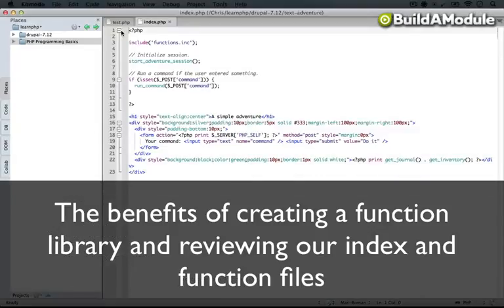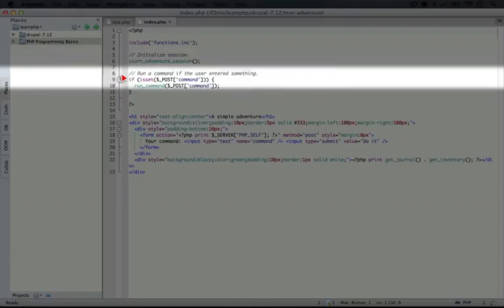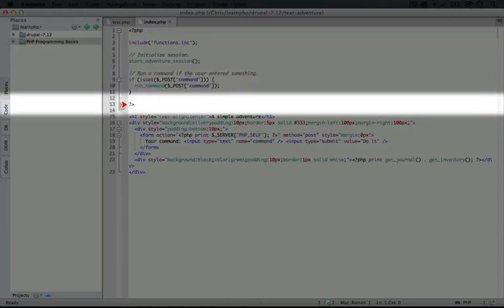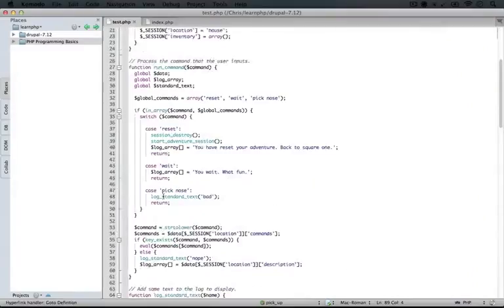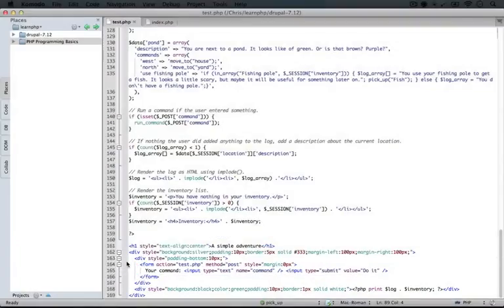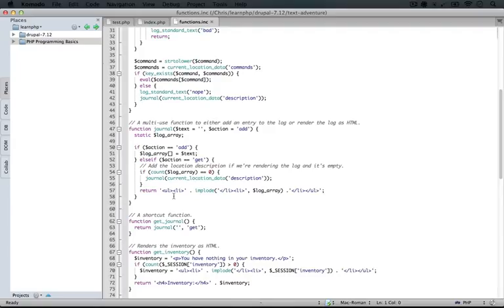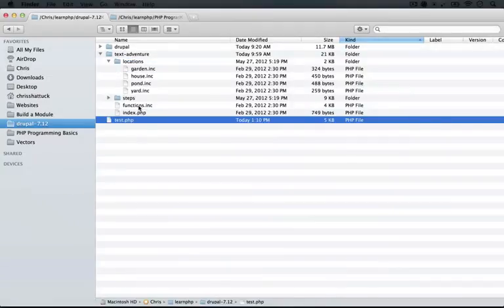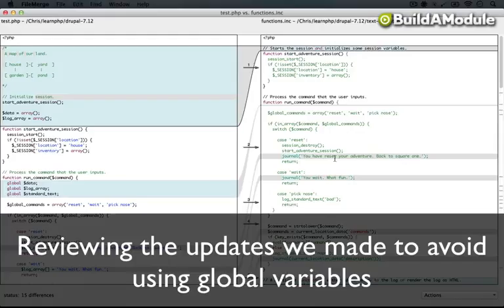102. The benefits of creating a function library and reviewing our index and function files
Here's a short excerpt from the video transcript: "Okay, let's go ahead and jump back to the code in our editor. So again, we loaded it in our functions dot inc file which we'll look at in just a moment. Next, we run a function called start_adventure_session() which, if you remember from our previous example, starts a session and then establishes a couple of session variables that we're going to use for the game. We then check to see if a command has been sent through the command form. And if so, we go ahead and use the run command function whic..."